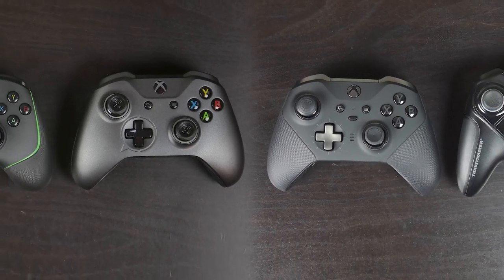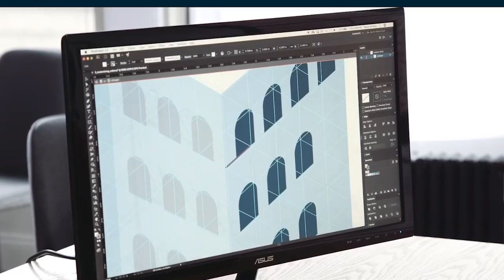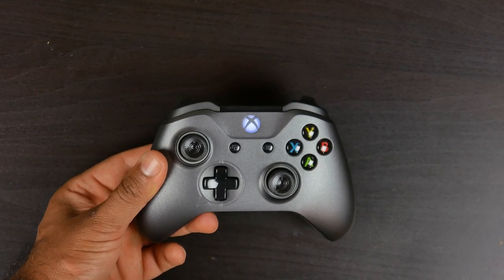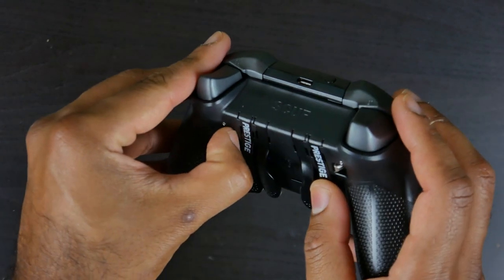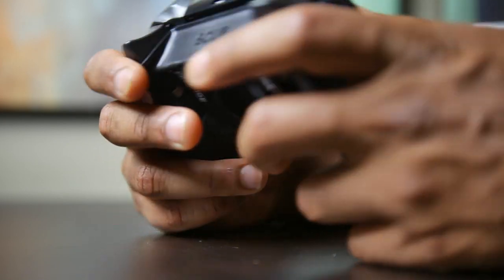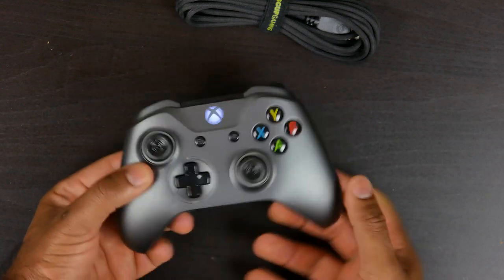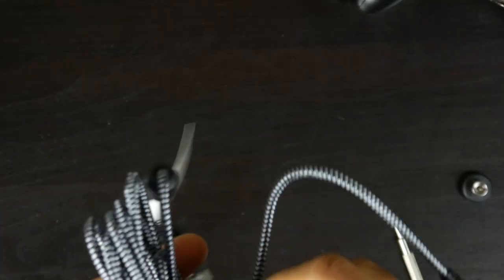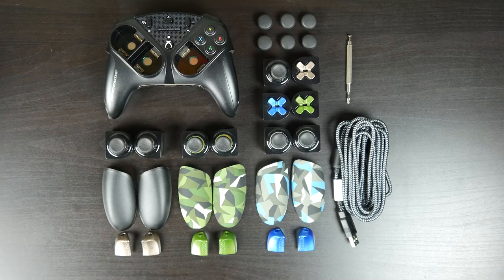Best Xbox Series X/S/PC Controllers - 2021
Here talking about some of best Xbox Series X/S/PC Controllers that are available right now.